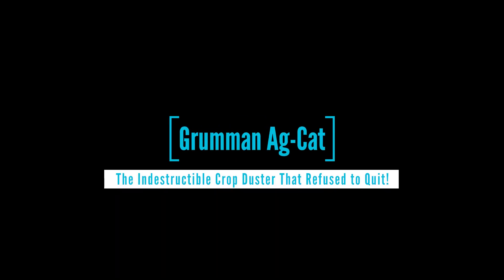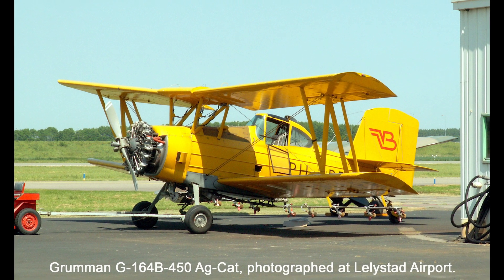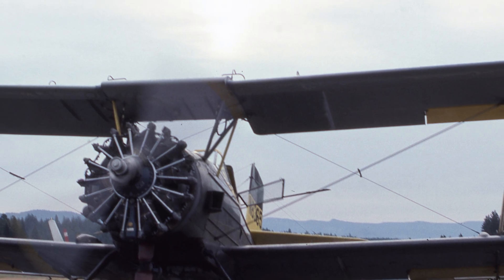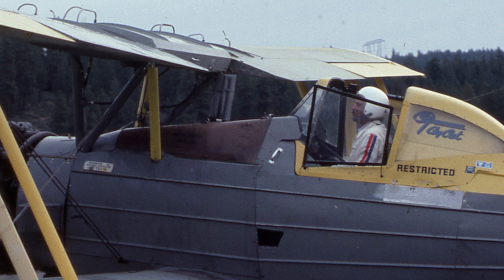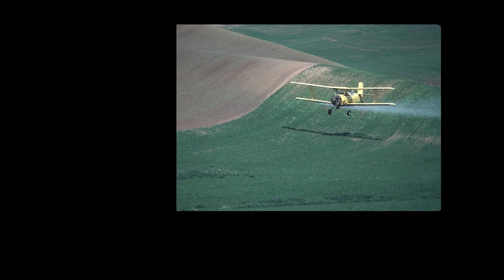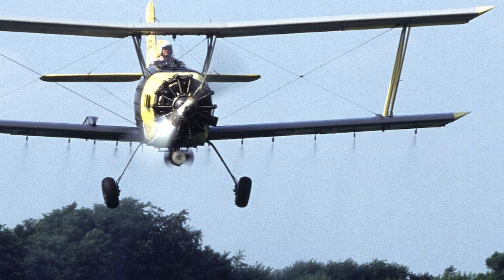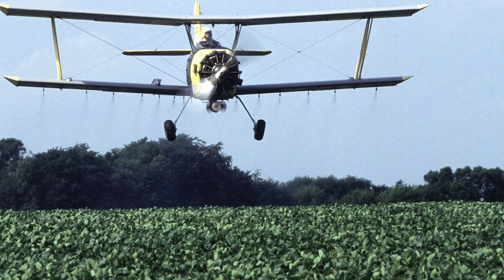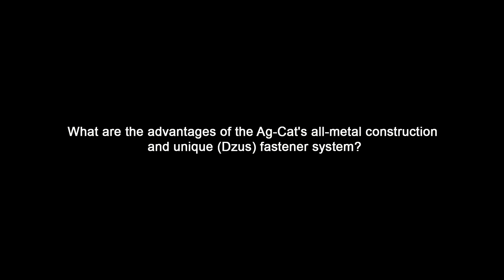Grumman Ag-Cat: The Indestructible Crop Duster That Refused to Quit!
The Grumman Ag-Cat isn’t just an airplane—it’s a flying farm machine built to take a beating and keep on spraying! From its tank-like cockpit to its emergency dump system that makes it feel like it just had a caffeine rush, this legendary crop duster has been skimming fields since 1957.

In this video, I deep dive into what makes the Ag-Cat one of the toughest, most reliable agricultural planes ever built—from its rugged construction to hilarious takeoff performance and unmatched safety record. If you're into aviation history, classic biplanes, or just love a good engineering story, this one’s for you!

🔹 What makes the Ag-Cat indestructible?
🔹 How did pilots survive insane crashes in this beast?
🔹 Why does it take off almost before you think about it?

🔥 Stick around for trivia at the end to test your knowledge!